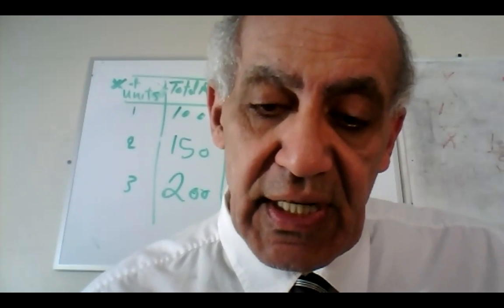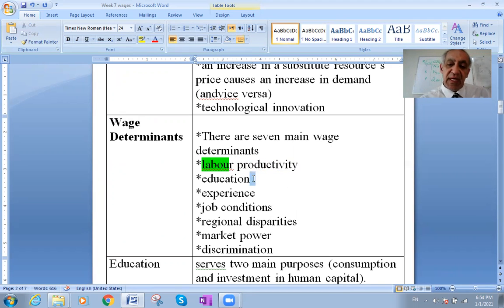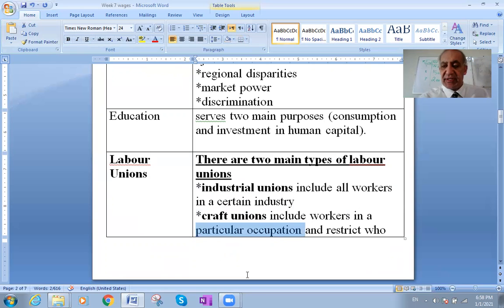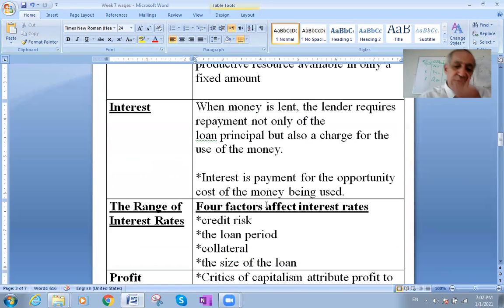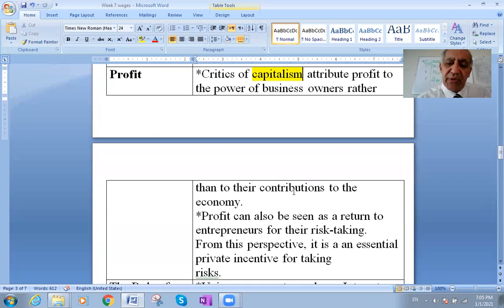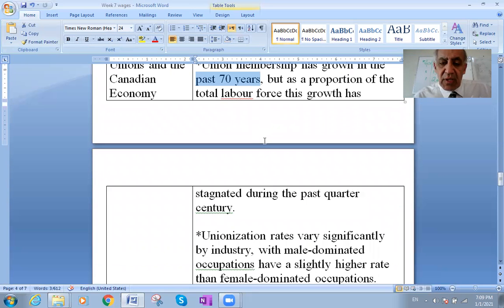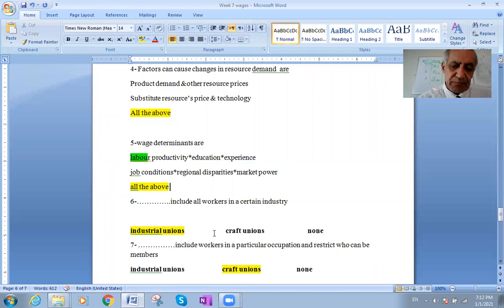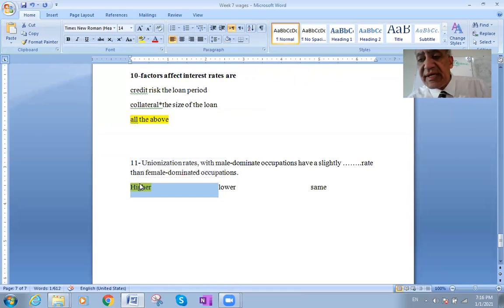DR OSAMA wages, reources, rent and interest IN ECONOMY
wages in economic , wages determinants , industrial unions
craft unions ,direct job discrimination ,factors affect interest rates
,The Role of Labour Unions ...with questions and answers at the end of the unit